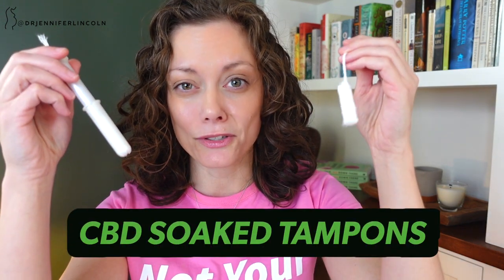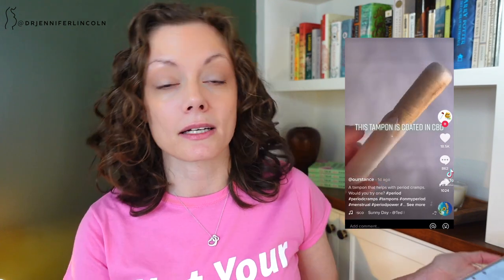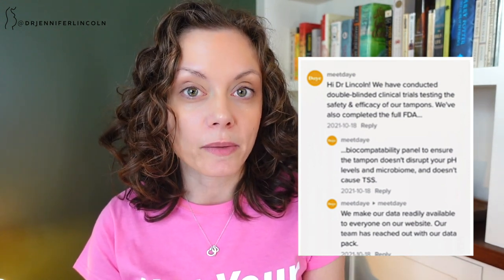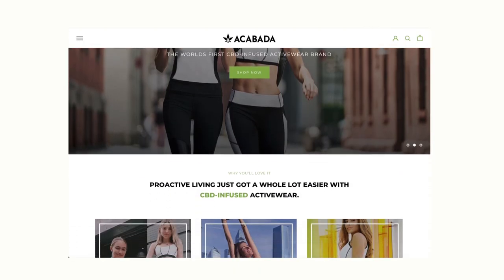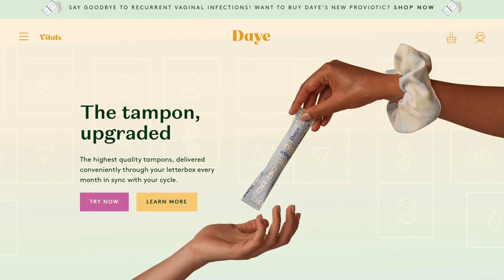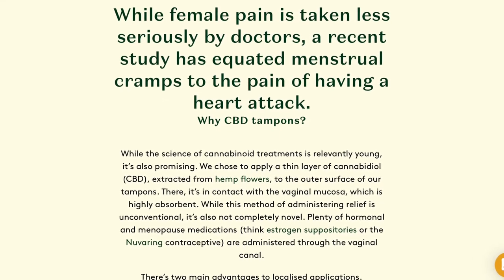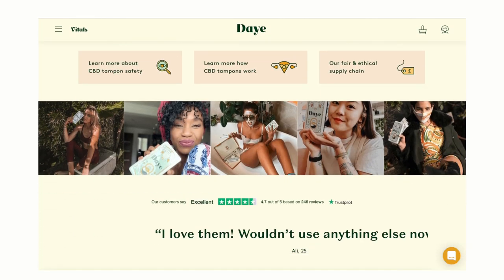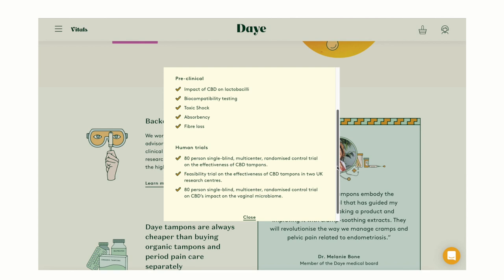OBGYN reviews CBD TAMPONS - safe? effective?? | Dr Jennifer Lincoln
In this video Dr Jennifer Lincoln reviews Daye CBD tampons - do they make your periods better? Are they safe to use? And do their studies *actually* back up their claims? Watch and see!

0:00 Intro
2:04 What is CBD - does it work and is it safe?
4:19 Who is Daye and what do they claim their tampons do?
5:03 What do their studies show?
9:10 The bottom line

REFERENCES and RESOURCES to go deeper:

1. WHO. Cannabidiol (CBD): Pre-review report. 2017.

2. Harvard Health Publishing. Cannabidiol (CBD)-what we know and what we don't. Sept 2021.

3. Larsen C, Shahinas J. Dosage, Efficacy and Safety of Cannabidiol Administration in Adults: A Systematic Review of Human Trials. J Clin Med Res. 2020;12(3):129-141. doi:10.14740/jocmr4090

4. Forbes. CBD Market Could Reach $20 Billion By 2024, Says New Study. May 2019.

HI THERE!

BE SOCIAL!